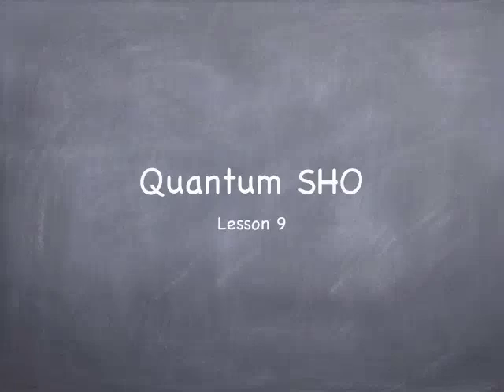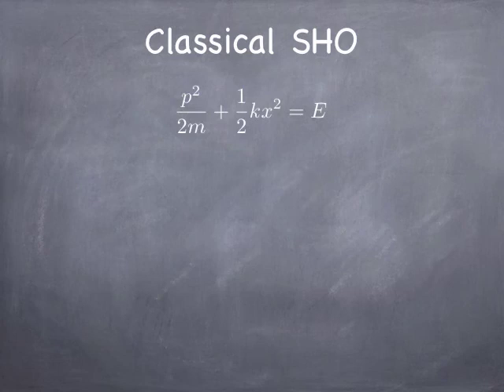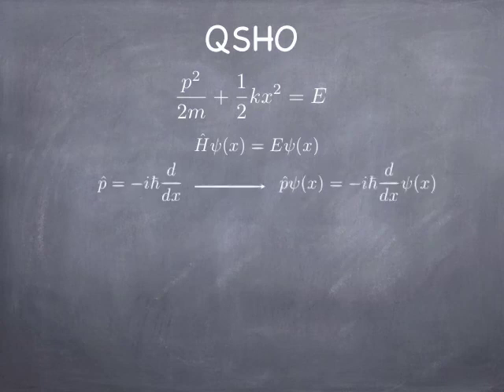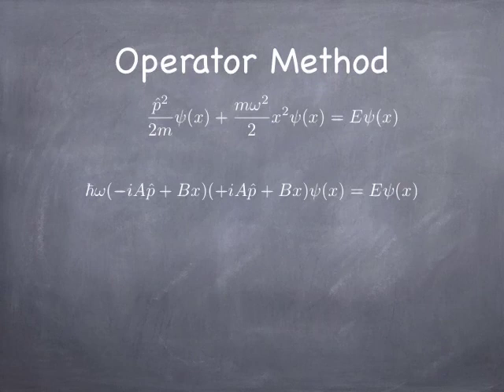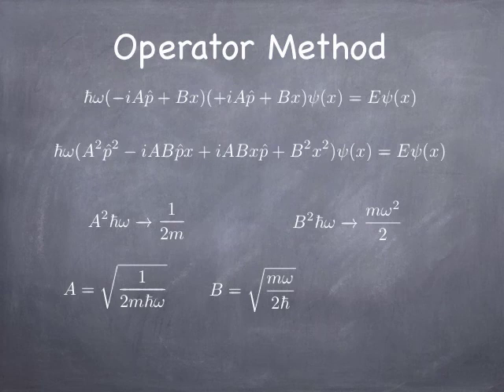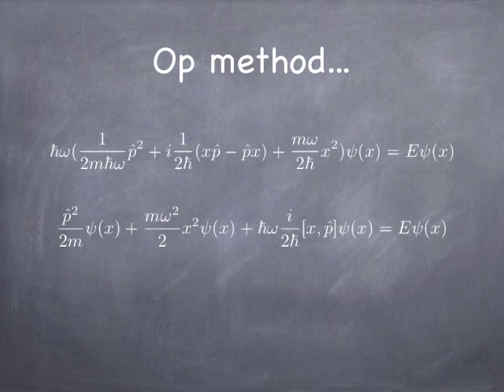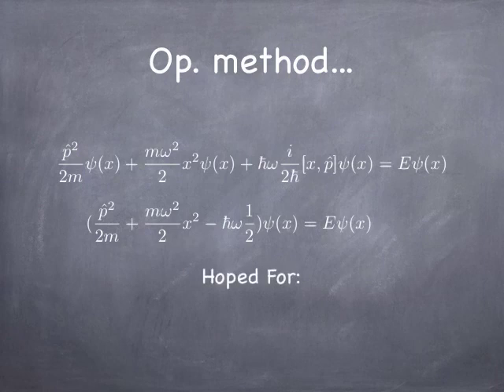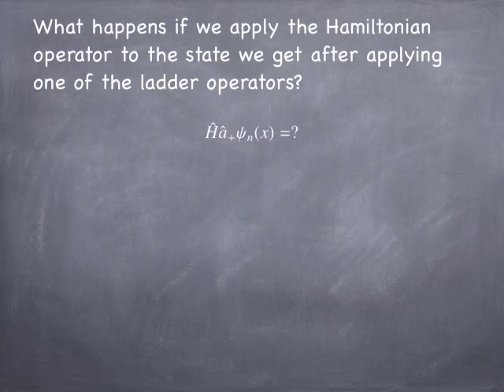Lesson 9: QSHO, Operator Method, part 1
Intro to the operator method of the quantum simple harmonic oscillator.  Pre-class lecture by Steve Spicklemire.